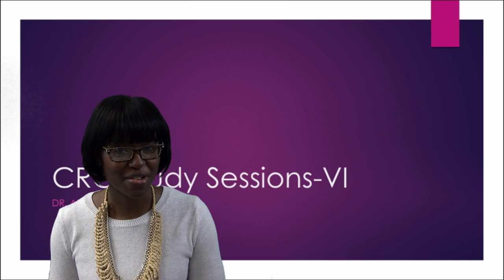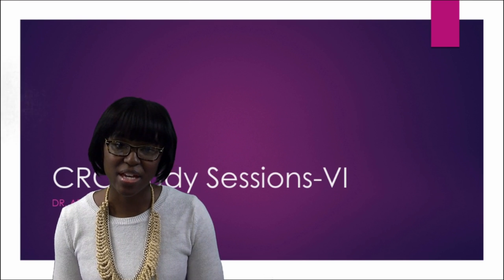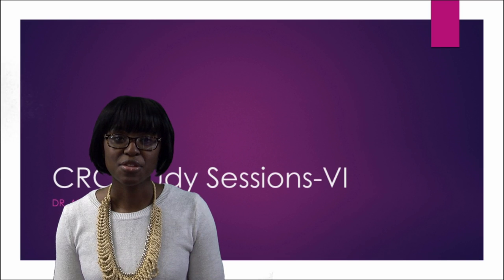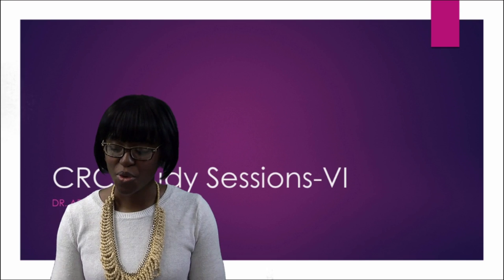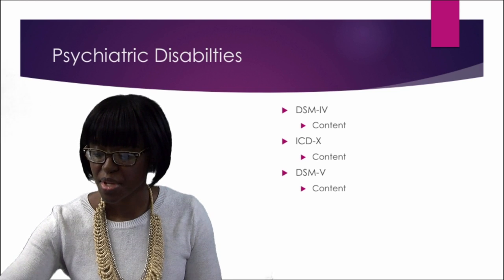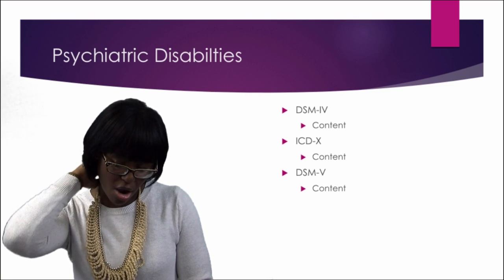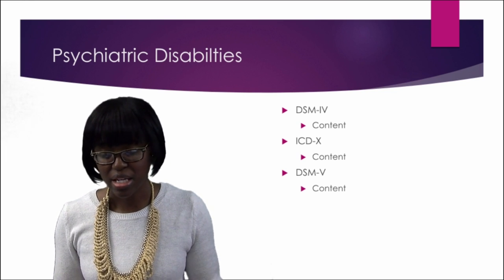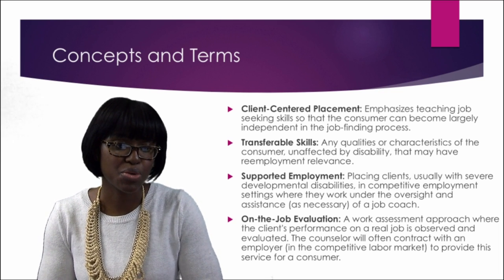CRC Study Session 6 with Dr. Adrienne Robinson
This study guide for the Certified Rehabilitation Counselor exam is provided by the Rehabilitation Counseling Program in the University of Arkansas at Little Rock's College of Education and Health Professions.